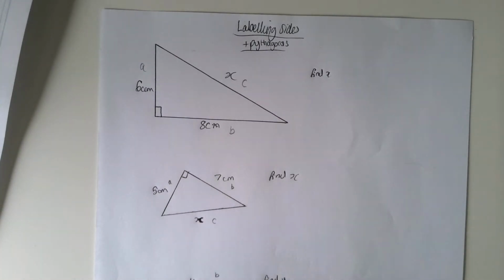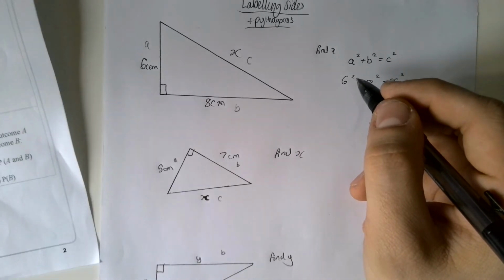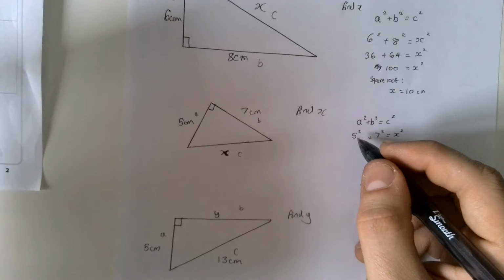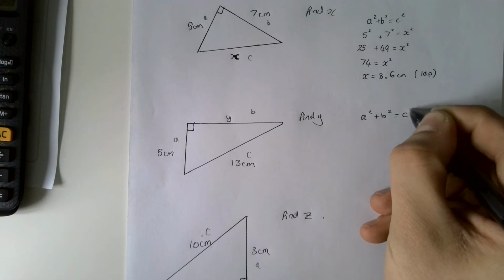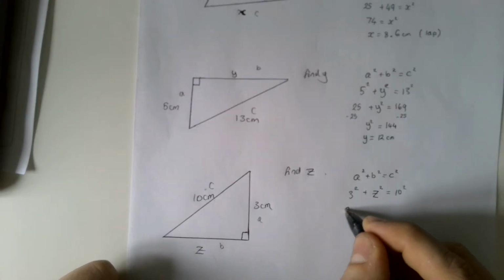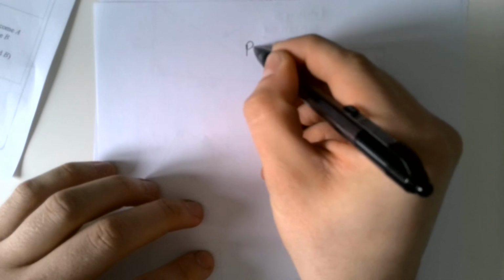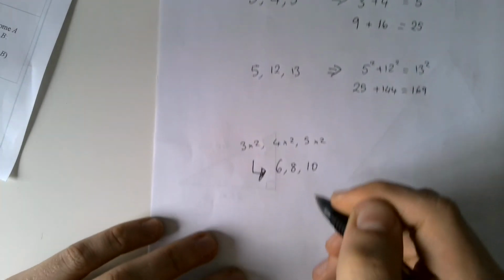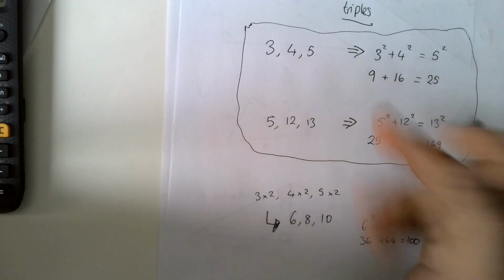Pythagoras' Theorem Edexcel Maths GCSE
A few examples of Pythagoras' Theorem and really emphasising how important labelling is!